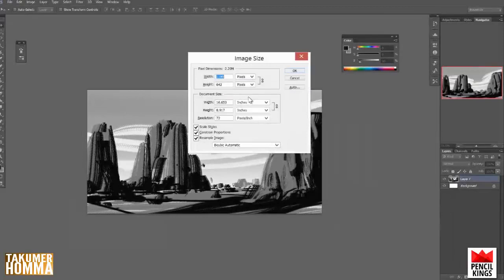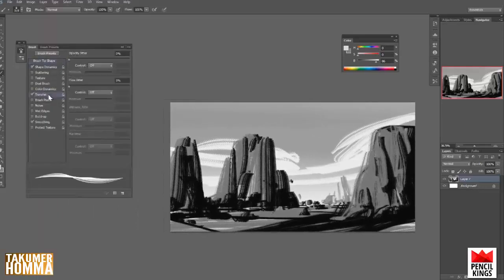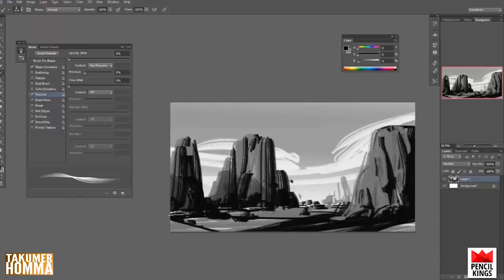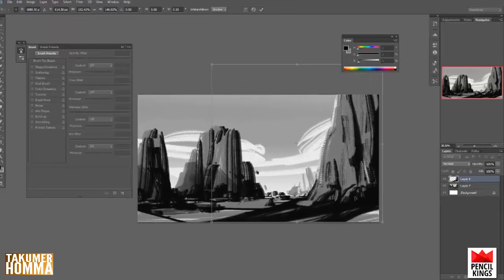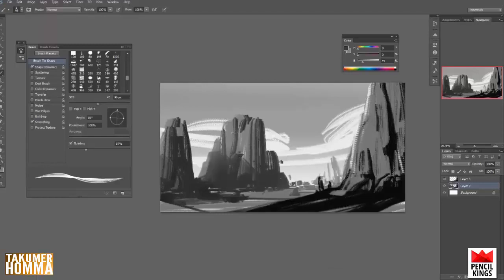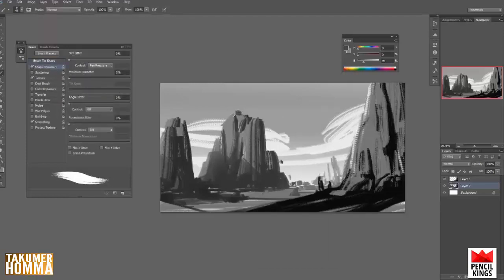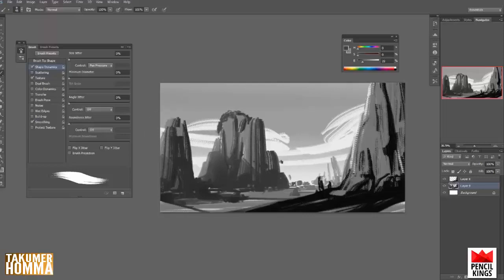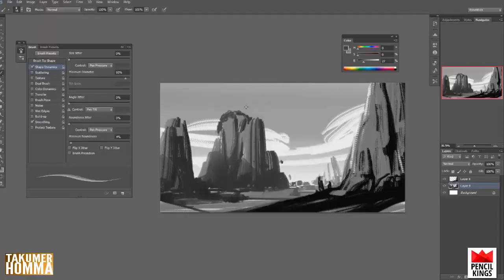6.Refining Value Studies 2 - Takumer Homma